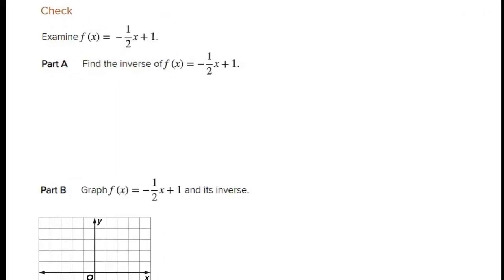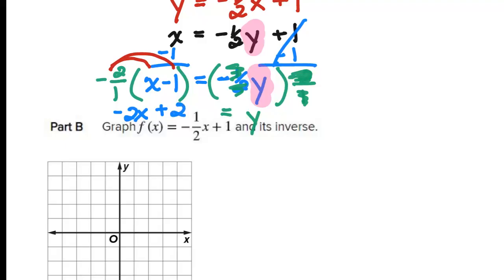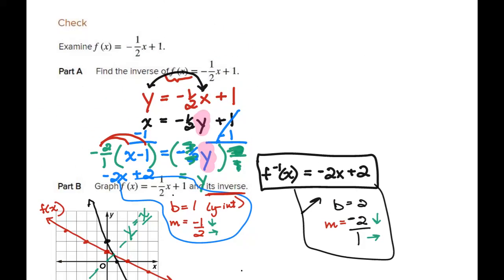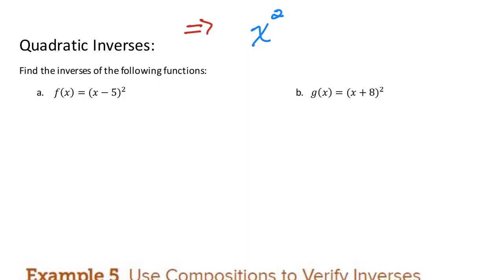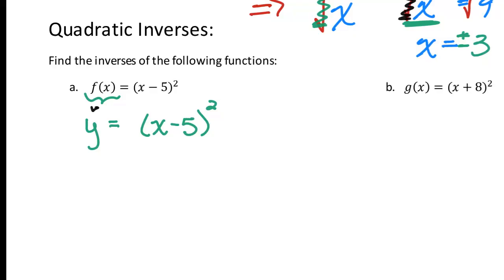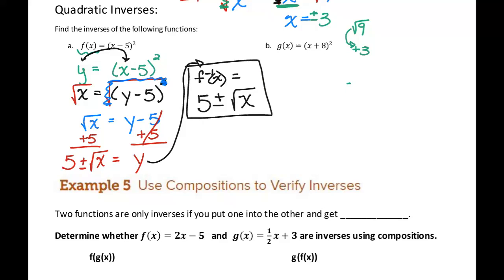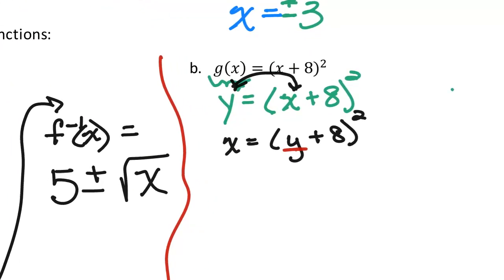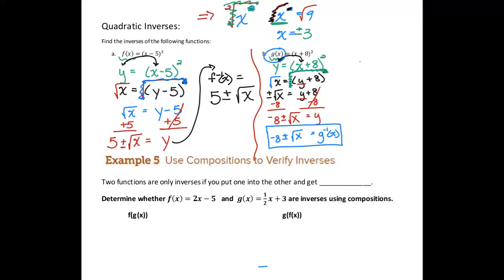5/06.2 IM2 - Inverse